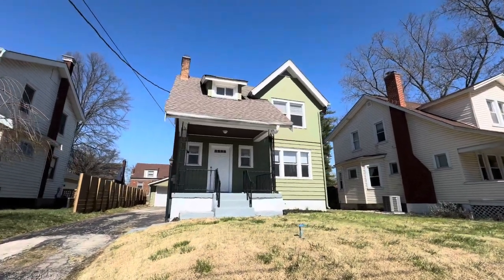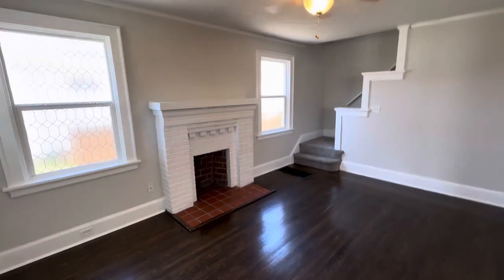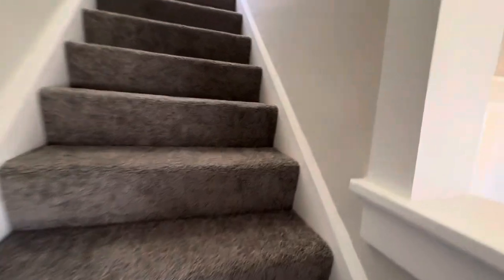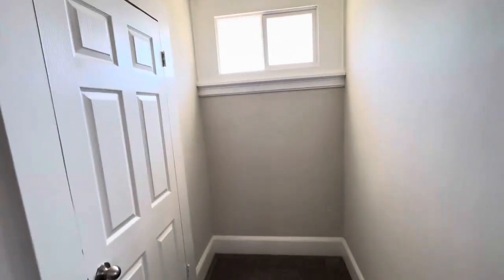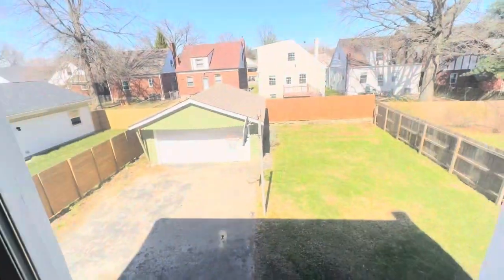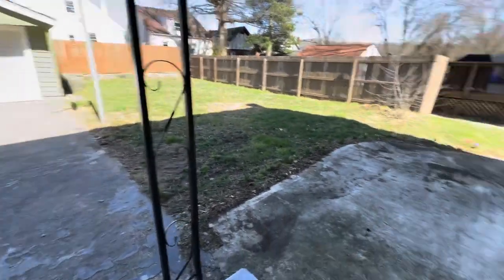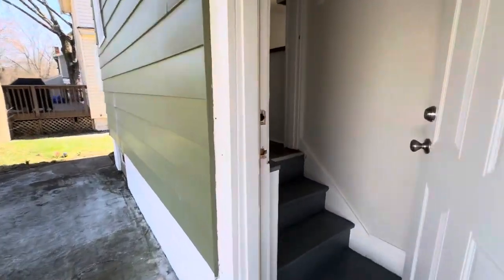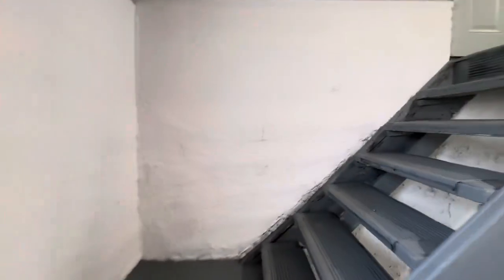MADISONVILLE - For Sale 6626 Bramble Ave